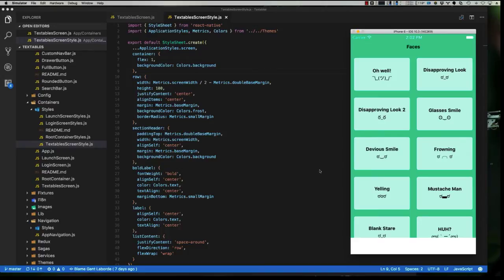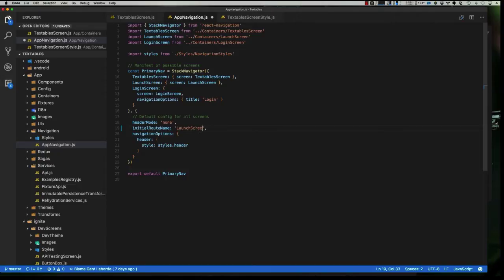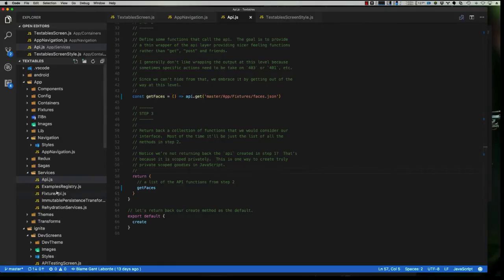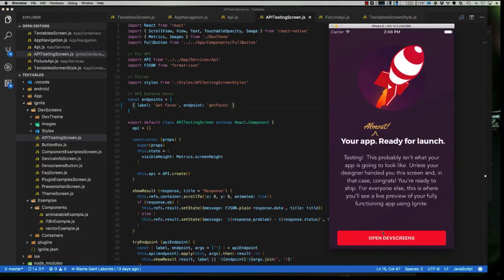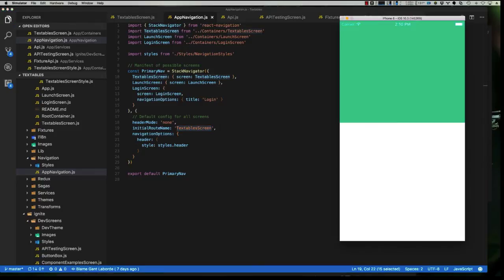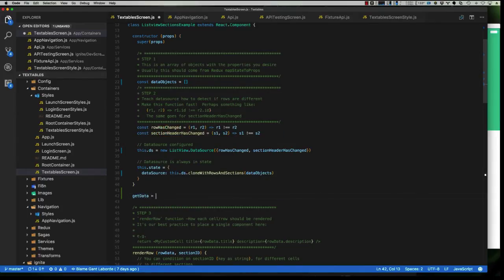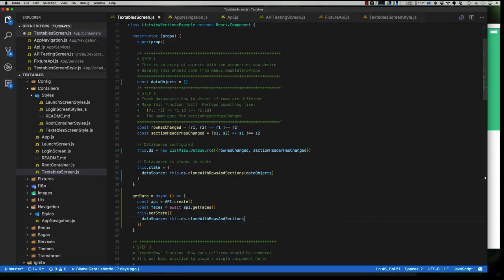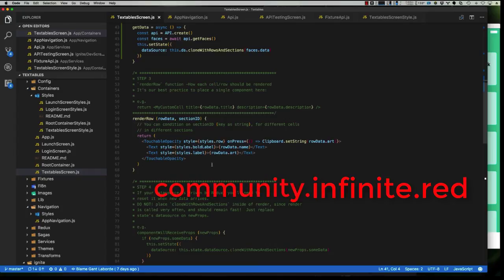Adding API to an Ignite React Native App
15 more minutes of development gets us a live API in our React Native app.  Watch as Gant Laborde adds API quickly and deftly.